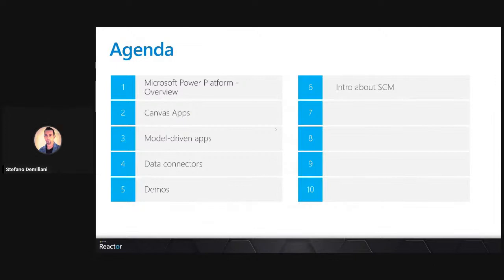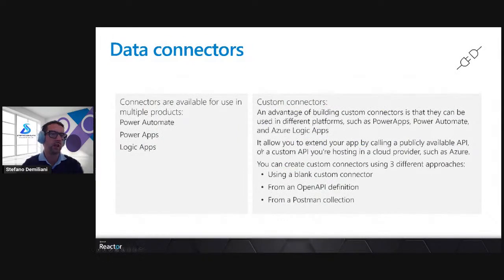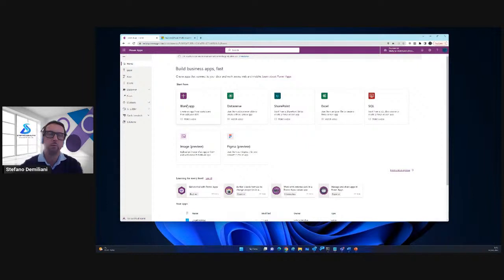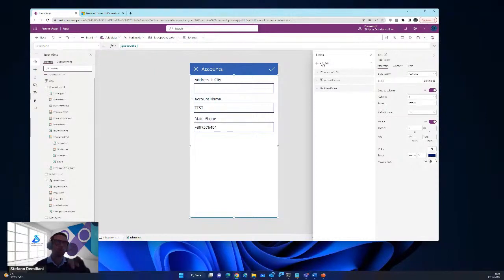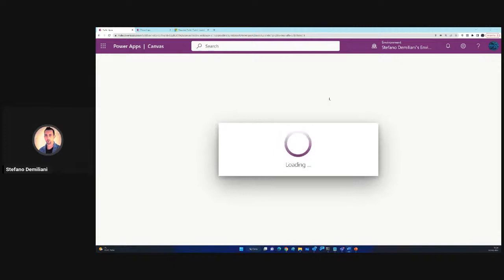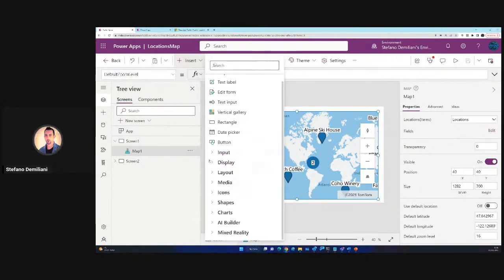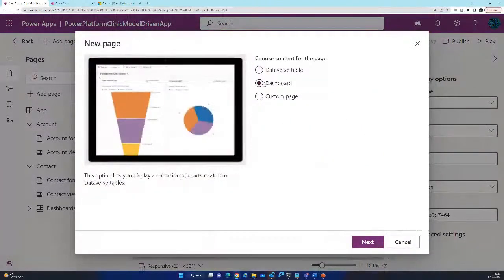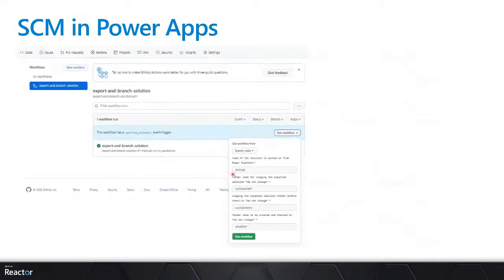App Development using Low/No Code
Join us for an in-depth introduction on getting started with mobile-first & tablet-first Application development without having to write code. With these skills, you will be equipped to build and deploy Applications in days as opposed to months!

- Students & Power Platform Developers

This beginner-friendly webinar introduces Microsoft Power Apps, a technology that helps you turn ideas into organizational solutions that are customized to solving specific business challenges. In this session, we will highlight real world implementations of Power Apps and a demo on how to get started with App development.

[eventID:18307]